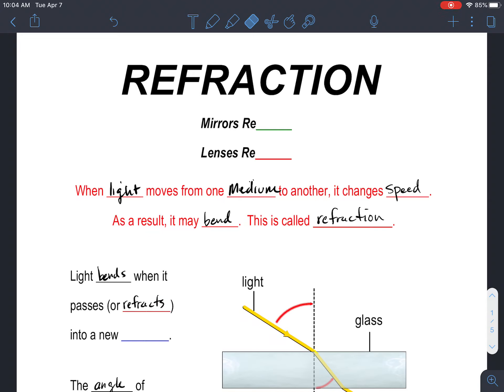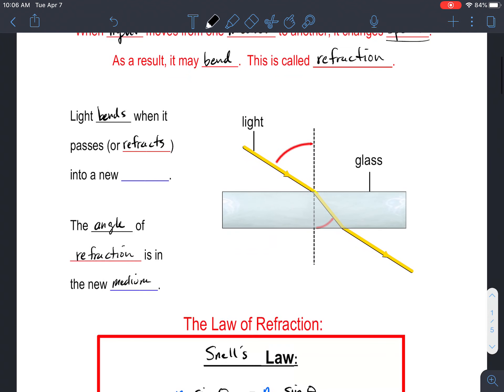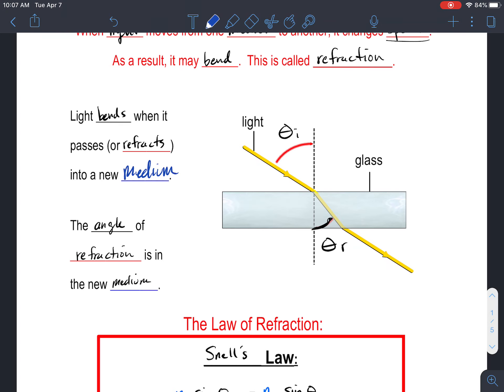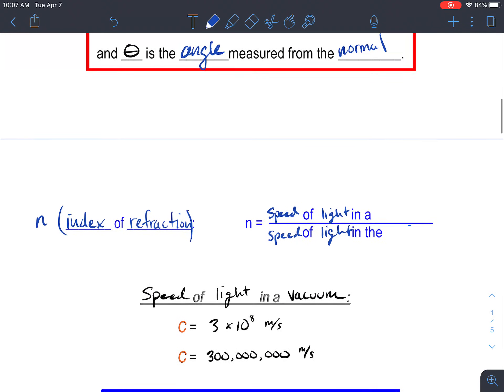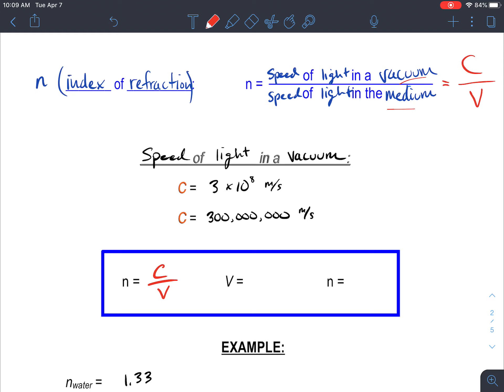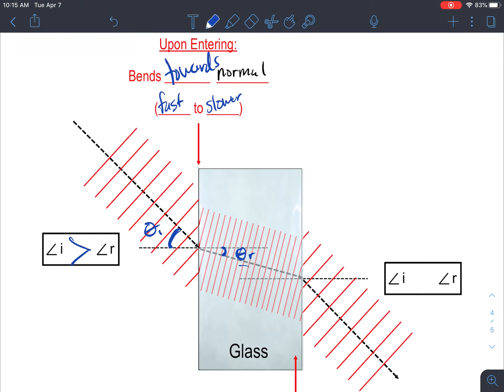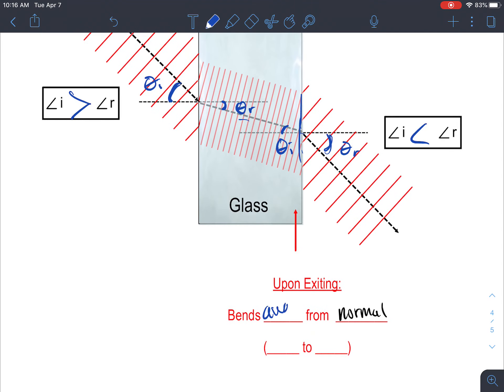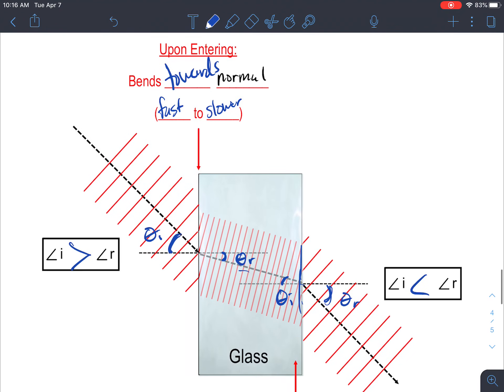Refraction Notes Screencast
This video introduces the physics governing the phenomena of refraction.